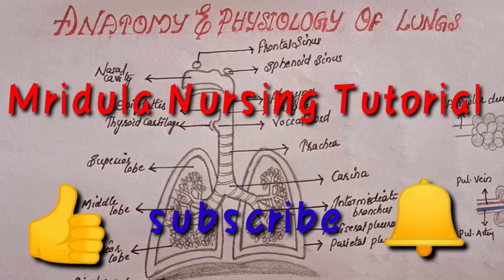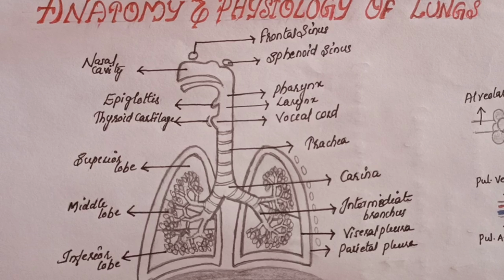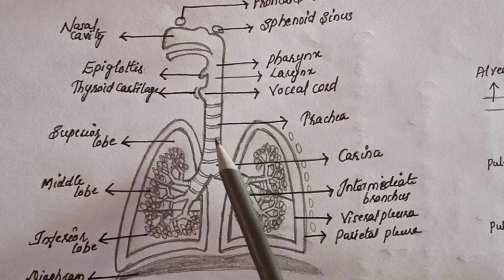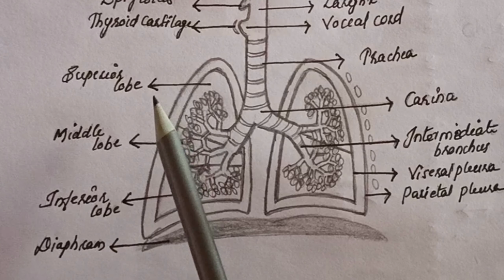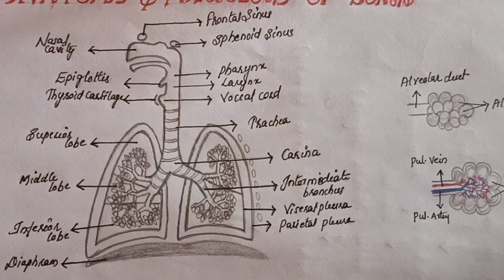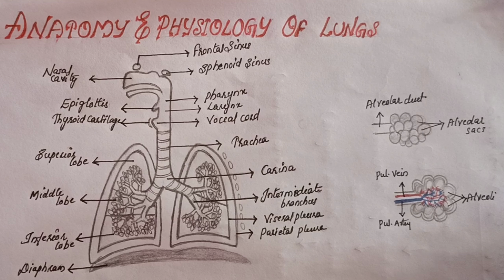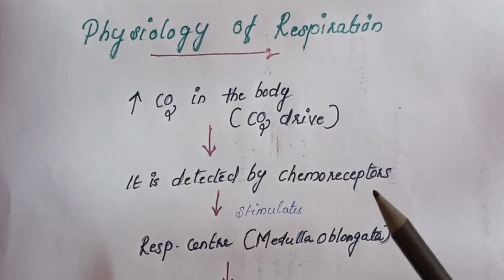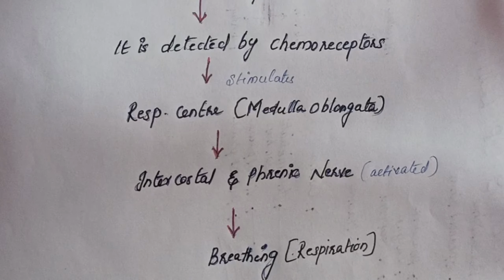anatomy and physiology of respiratory system,lungs,structure and function of lungs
anatomy and physiology of respiratory system,lungs, inspiration and expiration, carbon dioxide drive, hypoxic drive,gas exchange in lungs,dha ,haad ,moh,railway exams for nurses,Kerala psc, personalised assistance for nurses